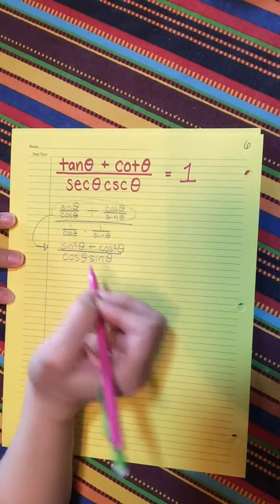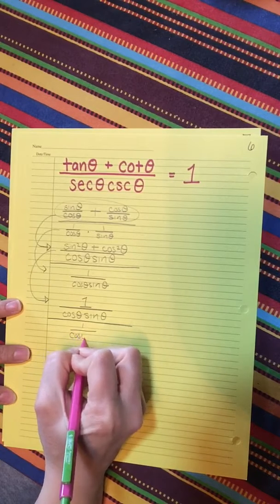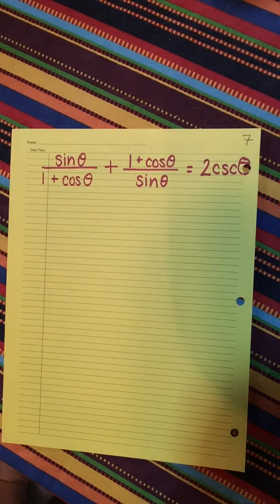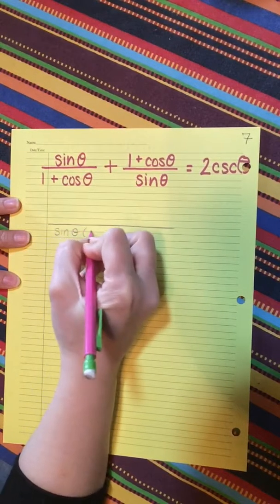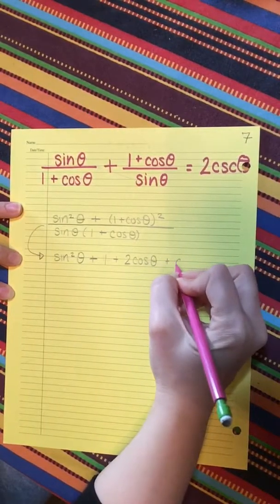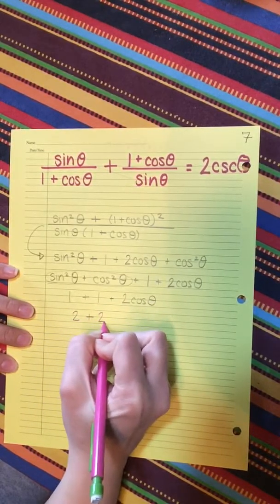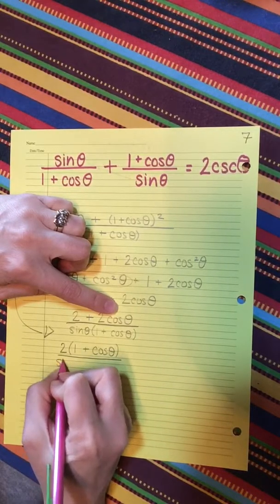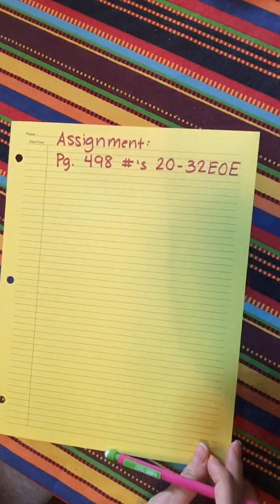APOE section 6.4 video 5